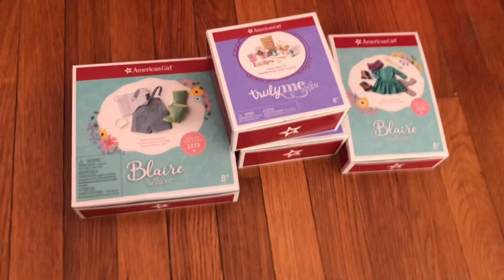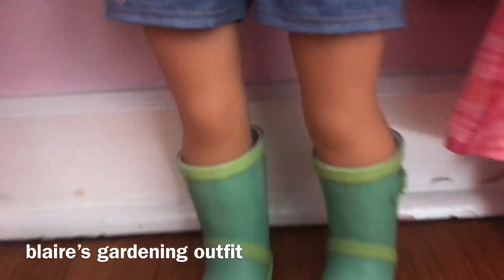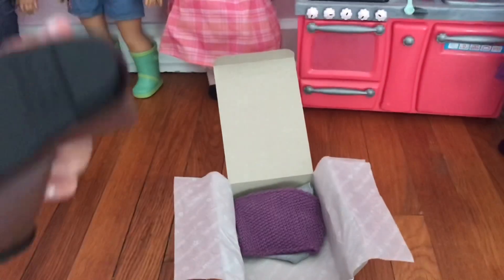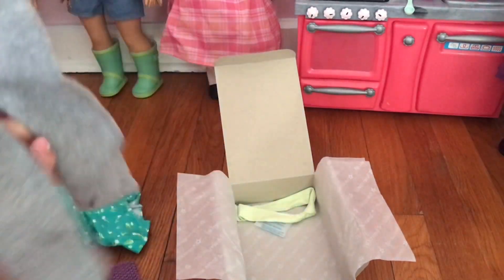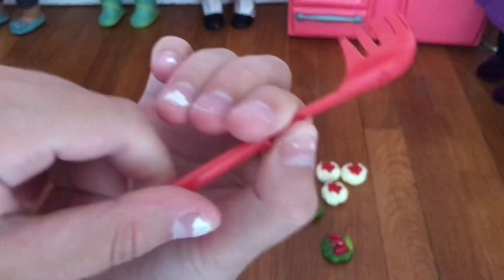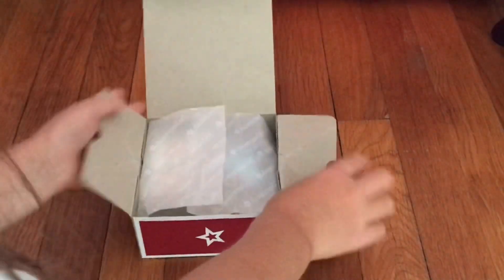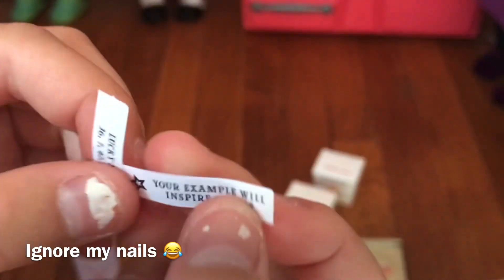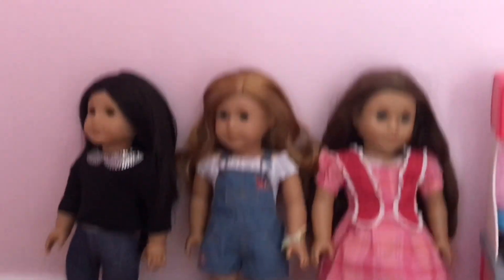American Girl haul!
Today i show you a small 𝘈𝘮𝘦𝘳𝘪𝘤𝘢𝘯 𝘨𝘪𝘳𝘭 𝘩𝘢𝘶𝘭!

Comment 300subs for a chance to win a shoutout!